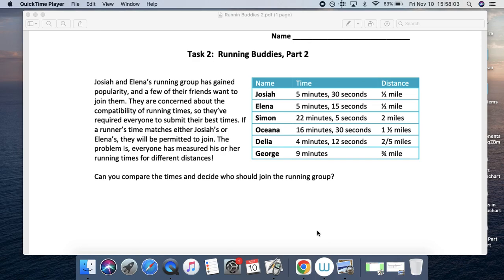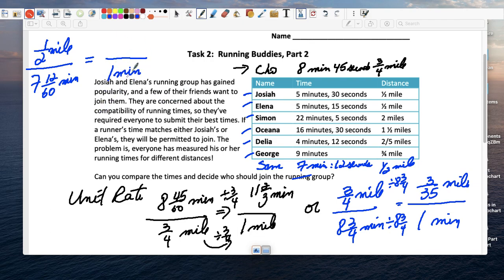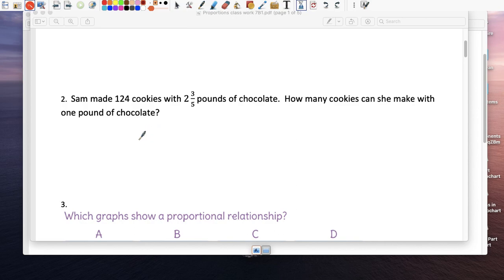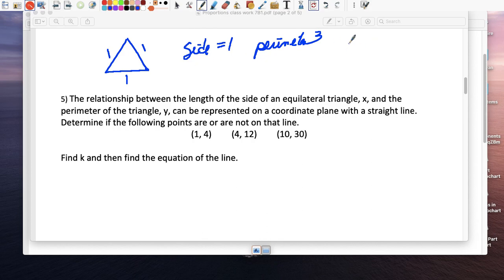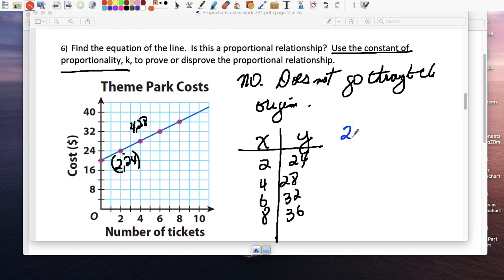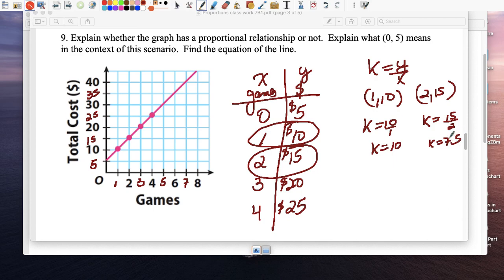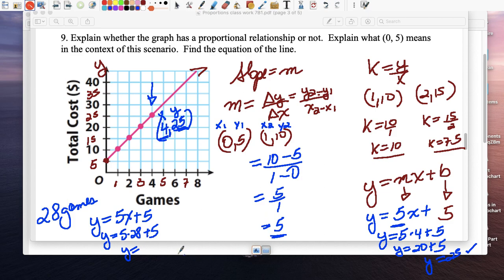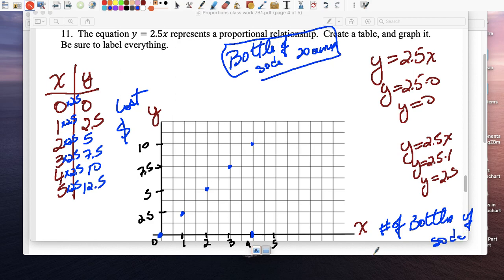Proportional or not